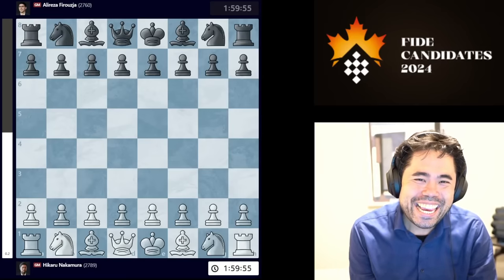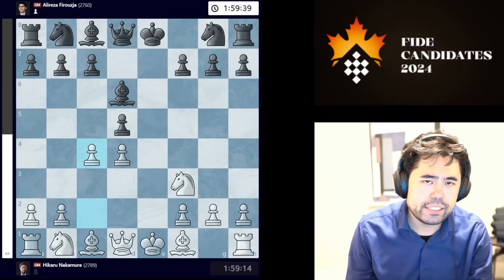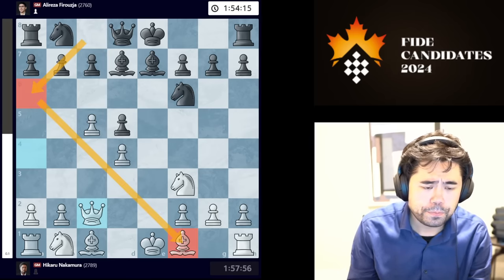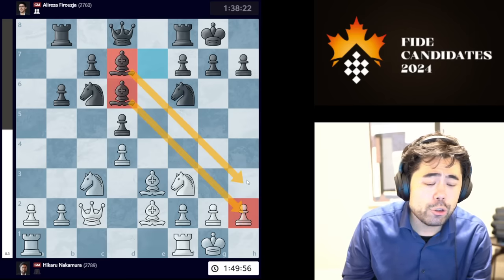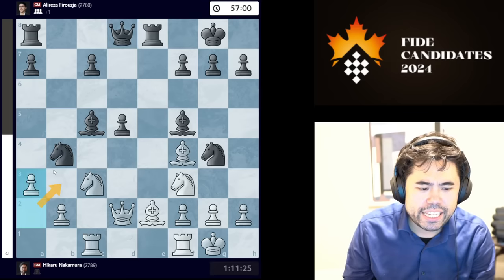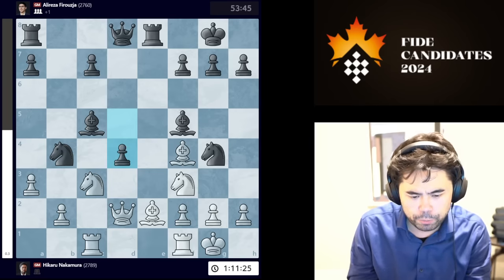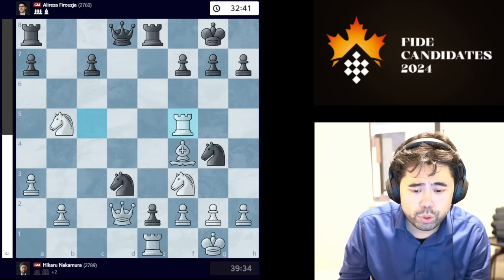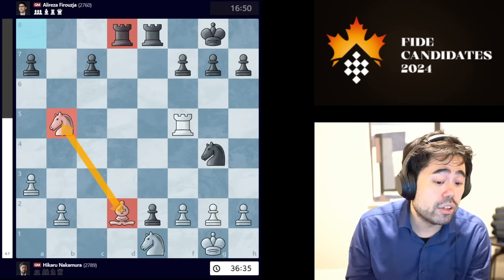Hikaru v Alireza Candidates 2024 Round 12 | I SACCED THE ROOOOOOOOK!!!!!!!!!!!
Hikaru vs Alireza, Candidates 2024 Round 12, April 18th